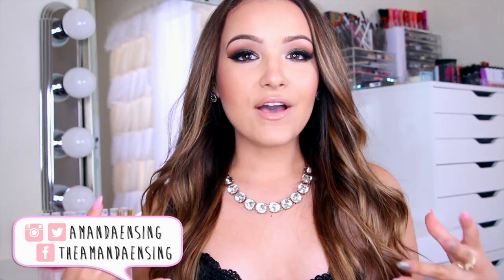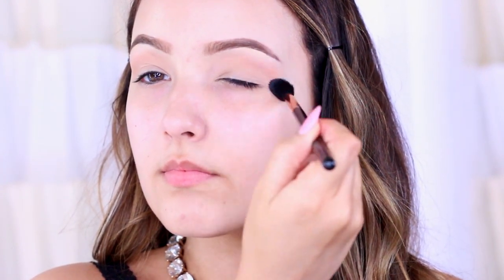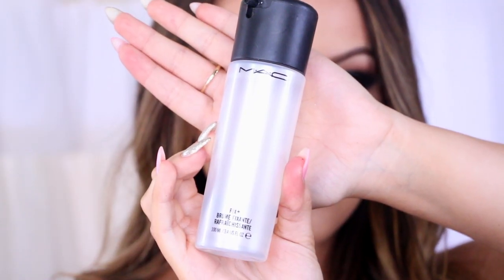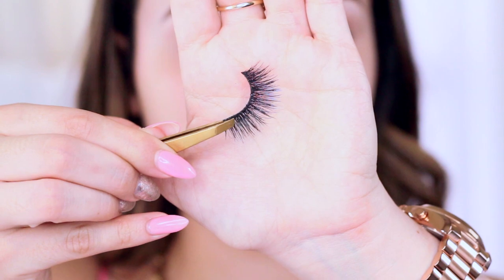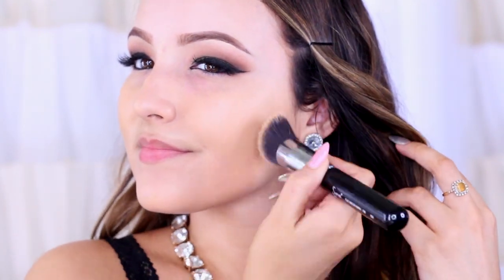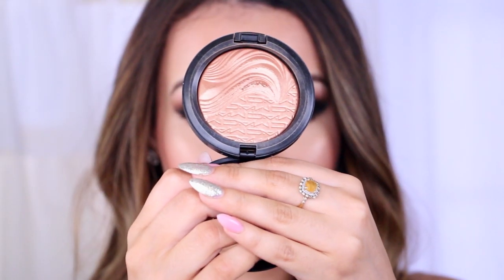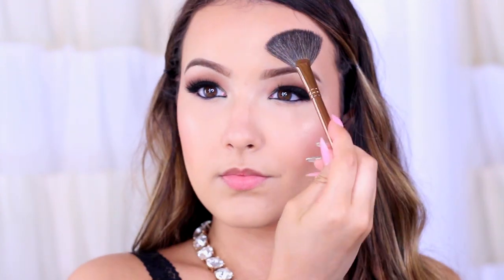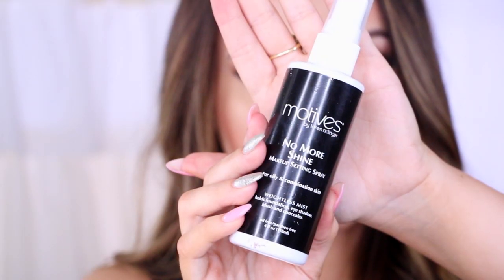Date Night Makeup Tutorial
Hi cuties! I was feeling like a smokey look so I came up with this! I think it's perfect for a date or night out on the town with your friends! I hope you enjoy and try it out! Make sure to tag me at AmandaEnsing because I love seeing your talented and gorgeous faces ^.^ ILY ♡

BELLAMI HAIR - I wear the 220g Ash Brown Set

WHITENING LIGHTNING (The glosses are SO creamy)

VELOUR LASHES
♡Code AMANDAVELOUR for a Huge discount!♡

MILLION DOLLAR TAN (I use Tan Icon Extreme Spray)

- Small Fan brush from bare minerals

♡YAYY!!♡ YOU made it through my description bar. Include the word "Date or "Smokey" somewhere in your comment and it will be our little secret hehe ^.^